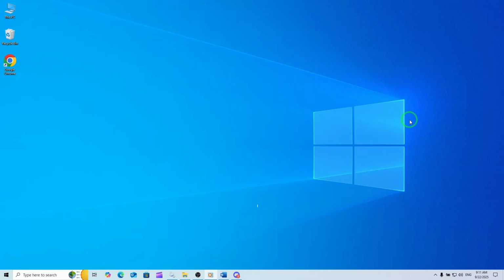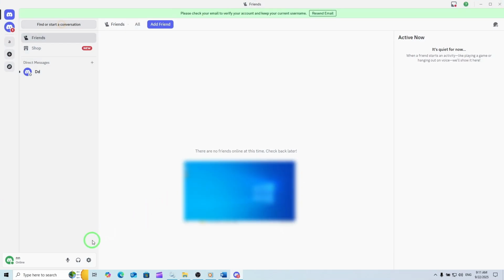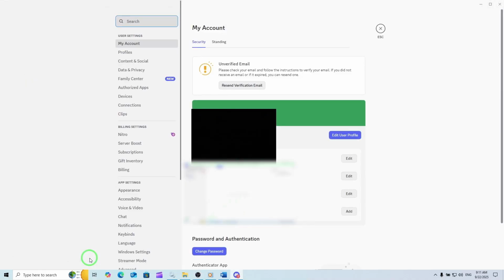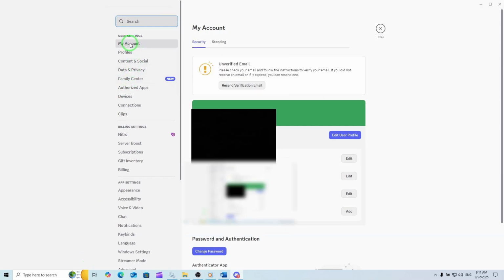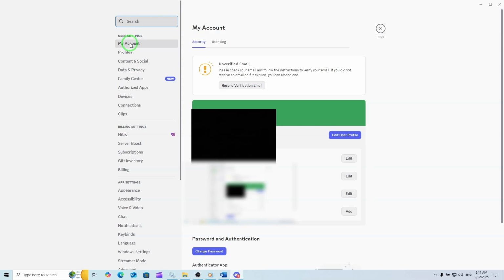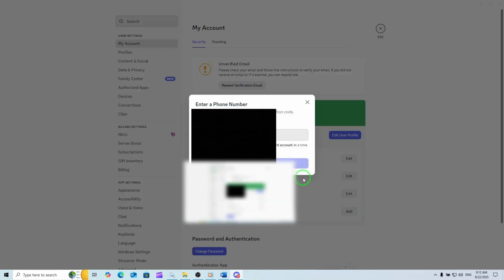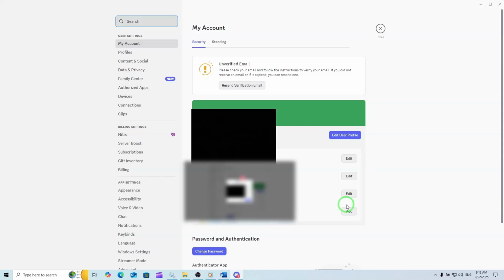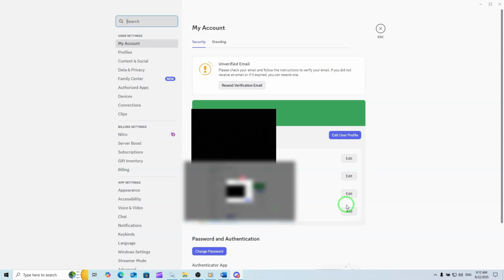How To Add Your Phone Number On Discord App On PC (New Update)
Learn how to add your phone number on the Discord app on PC with the latest update. This step-by-step guide will help you quickly secure your account and set up phone verification with ease.

1. Open Discord app

2. Click the gear icon

3. Under User Settings, click My Account if not already selected

4. Click the Add button to the right of Phone Number

5. In the prompt, enter the desired phone number

6. Finish the various security checks

7. Type the six-digit code that was sent to your phone

8. Type your password and click the Confirm button-
Timeline:
00:00 Start
00:12 How to do it
01:05 End